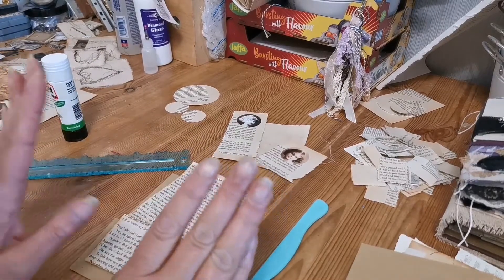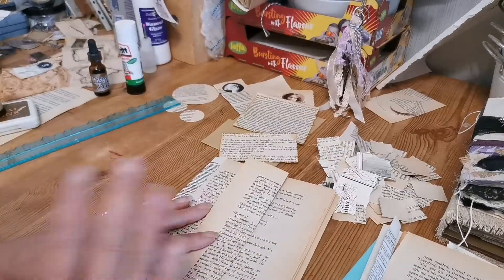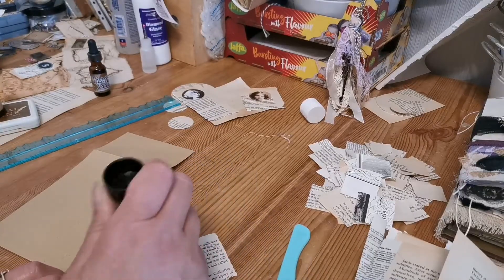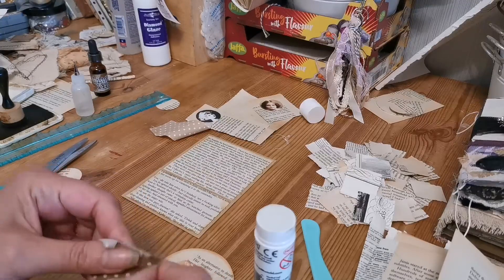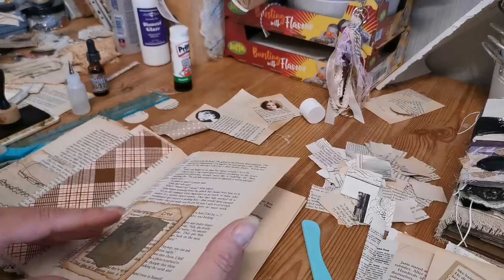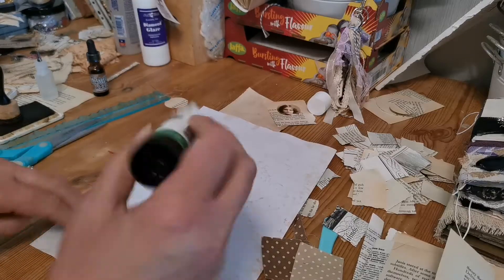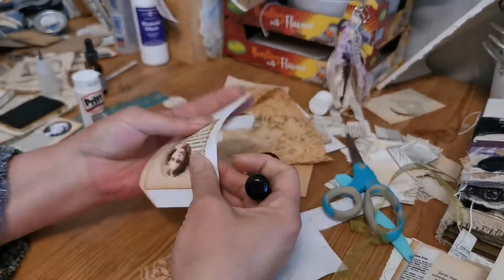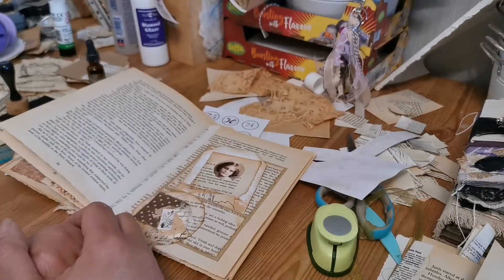Book Page Journal #2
Continuing with creating a journal from old book pages.

Making faux lunch bag pockets.
Joining book pages to make journal pages.

So sorry about all the background noise - I guess that's life!